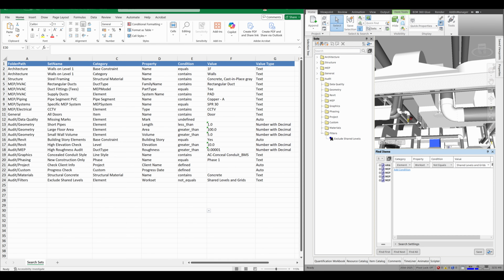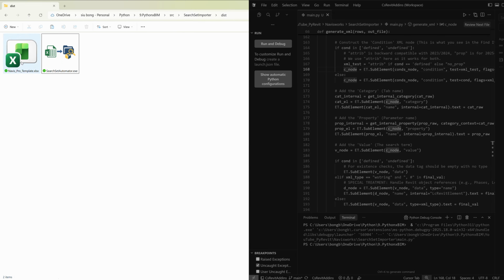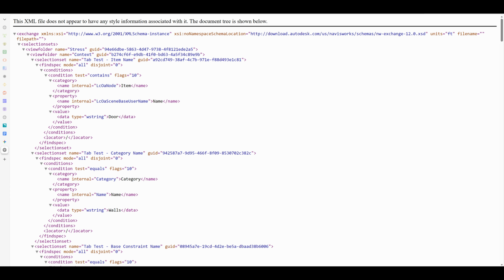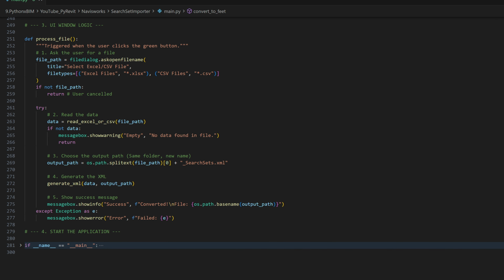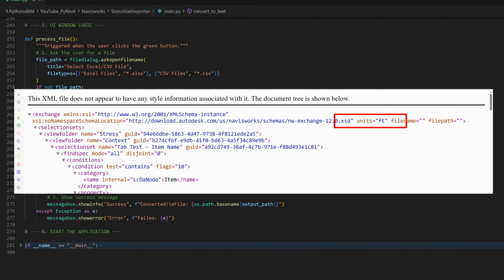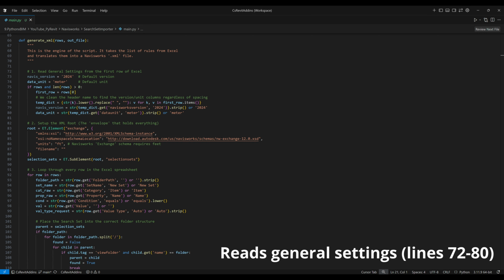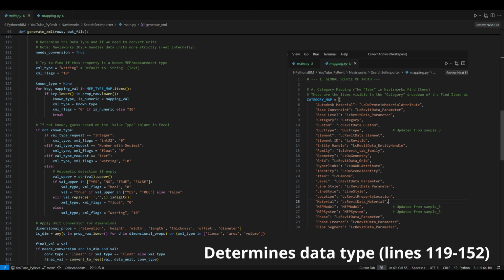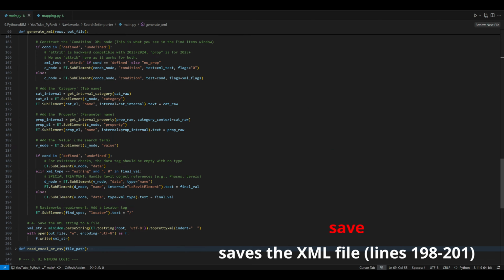Automate 100+ Navisworks Search Sets from Excel: Navisworks + Python + Excel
If you are still manually clicking through the "Find Items" window to create 50 different search sets, stop. You aren't just wasting time—you're fighting a losing battle against a clunky interface.

Today, I show you how to build a "Search Set Engine" that turns a simple Excel list into a perfectly formatted Navisworks .xml import file in seconds. We aren't just automating clicks; we are using Python to solve the unit conversion mystery, handle messy Revit data types, and build a professional coordination system that actually works across all versions of Navisworks (2023–2026).

Whether you want to build the Python script yourself or just grab the "Done-For-You" Pro tool, this video covers the entire workflow.

🚀 Get the "Done-For-You" Tool (No Coding Required):
(Includes the compiled .exe and the User Guide)

💡 What You Will Learn:
• The "Bridge" Workflow: How to use Python to wrap flat Excel data into structured Navisworks XML tags like viewfolder and selectionset.
• The data type and unit conversion Solved: Why Navisworks 2025/2026 breaks your metric filters and how to use "Version-Aware Math" to fix it.
• Smart Data Casting: How to automatically detect if a value is a Number, Text, or Boolean to prevent the dreaded eTYPE_NONE import error.
• Logical Mapping: How to bridge "Human" names (like Walls) to "Machine" IDs (like LcRevitData_Wall) using a modular mapping file.

⏱️ Timestamps:
0:00 – Opening
0:37 – Demo
2:26 – Deep Dive 1: What exactly is an XML?
3:30 – Deep Dive 2: Technical Walkthrough
5:01 – Deep Dive 2: The unit conversion Bridge
5:35 – Deep Dive 3: Reads general settings
5:57 – Deep Dive 4: Creates XML root structure
6:15 – Deep Dive 5: Processes each row from excel
6:42 – Deep Dive 6: Determines data type
7:17 – Deep Dive 7: Builds condition XML
7:55 – Deep Dive 8: Saves the XML file
8:14 – Conclusion